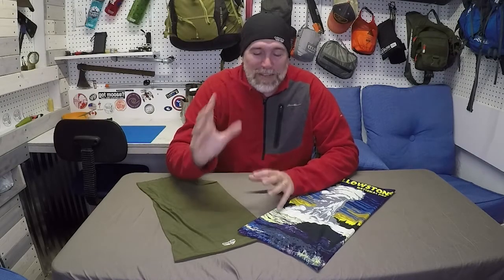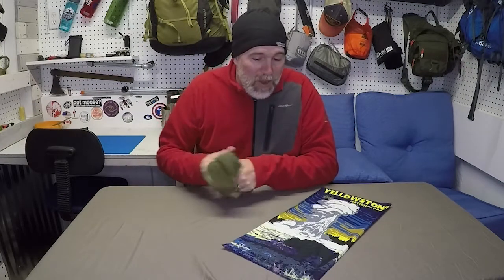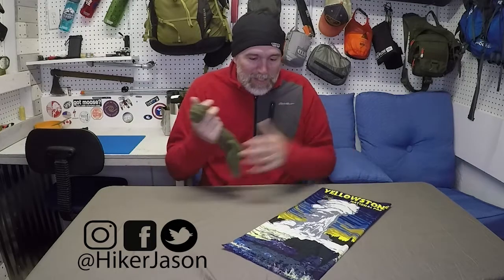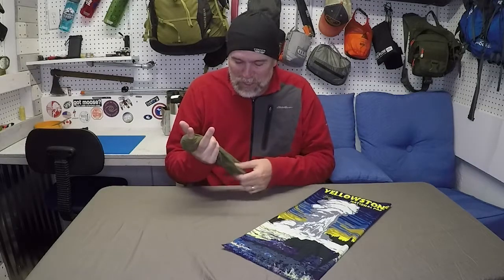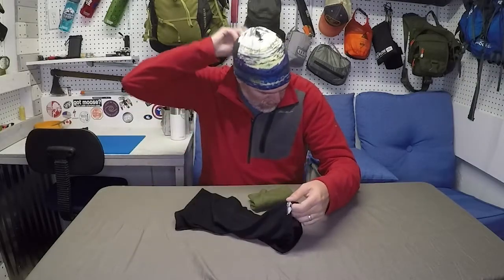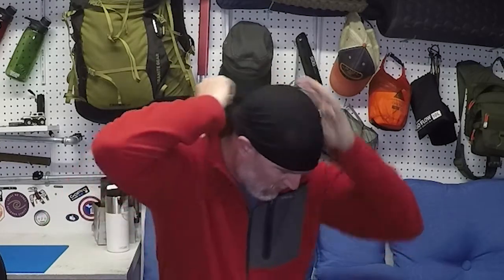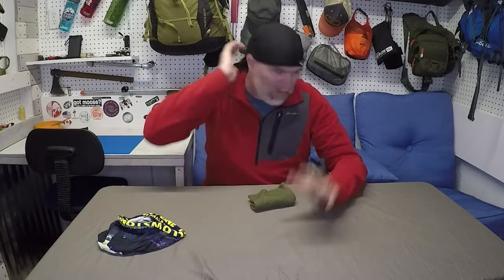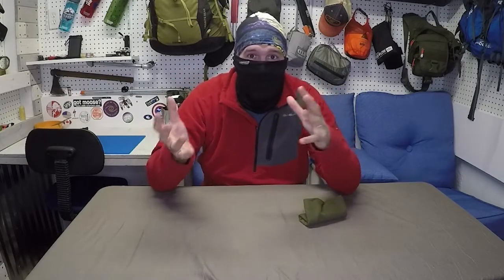Buff Head Wear / CONDOR Multi-Wrap (Must for Backpacking Gear)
Buff CONDOR Multi Wrap (Must for Backpacking Gear) with UV Protection.
Link to Buff with UV Protection
Link to Condor Multi-Wrap